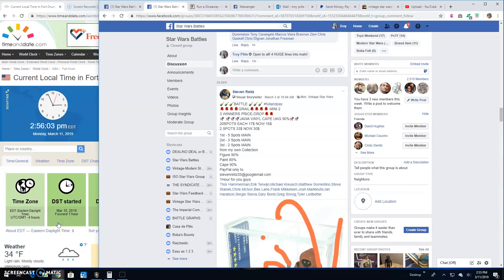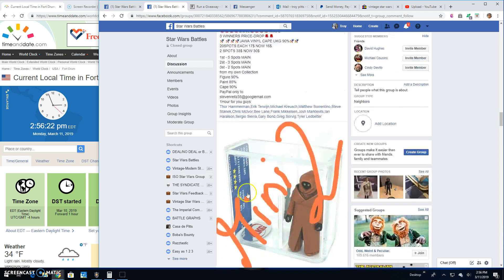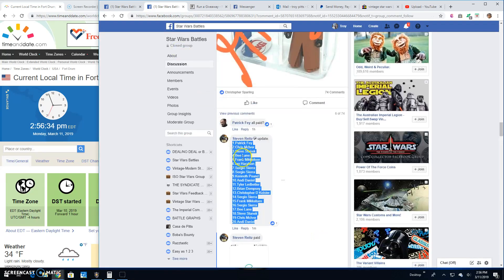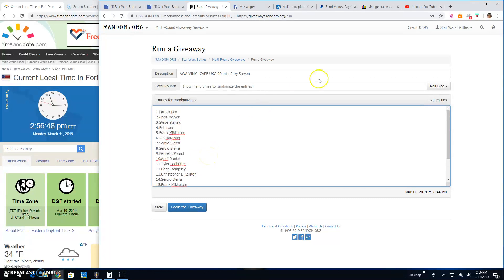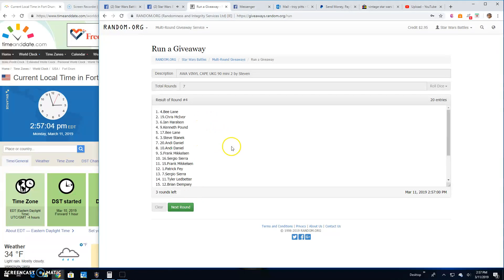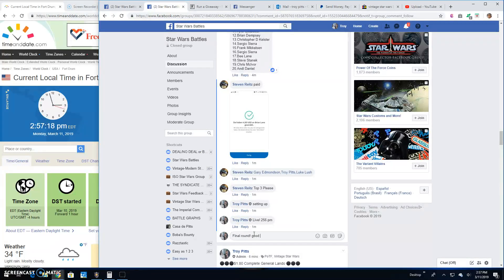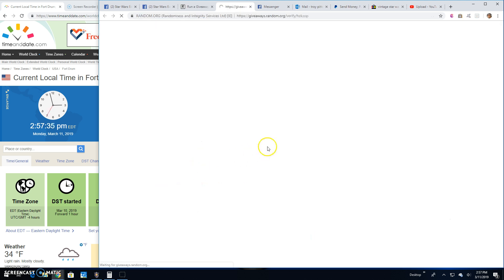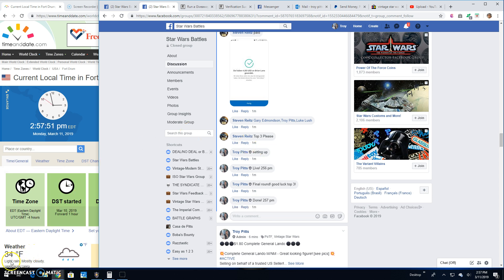JAWA VINYL CAPE UKG 90 mini 2 by Steven